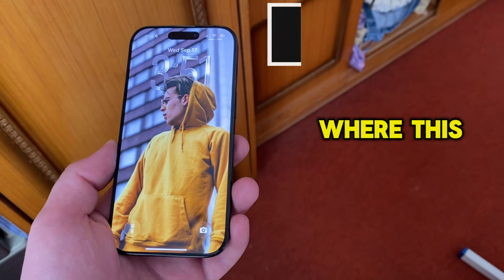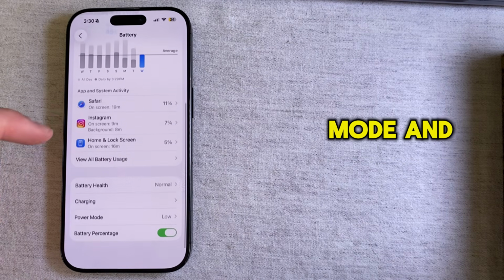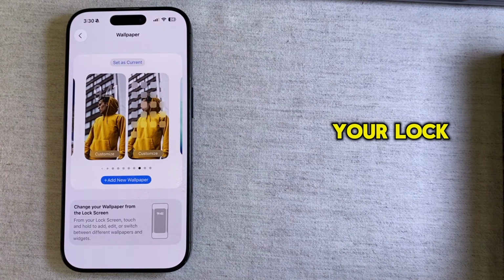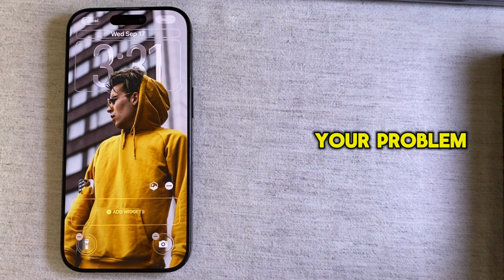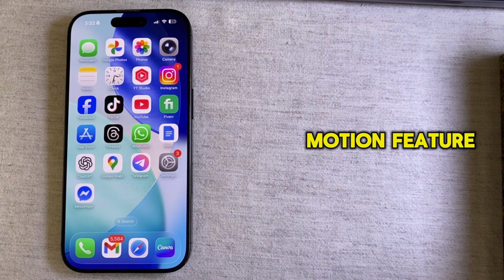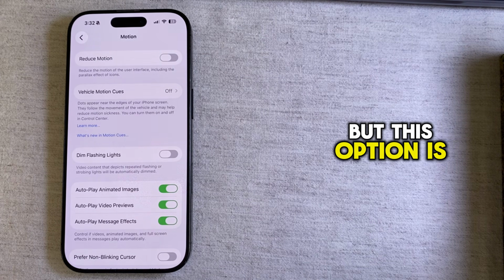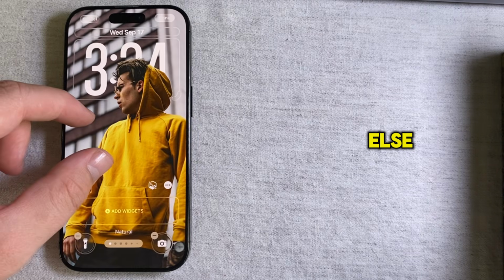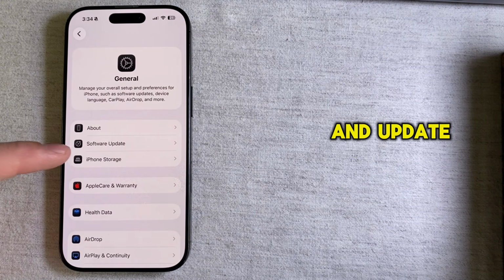How to Fix Spatial Wallpaper Not Working On iOS 26 I 3D Wallpaper Not Working iPhone SOLVED!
Is your new iOS 26 spatial wallpaper not working on your iPhone?

Do you want that stunning 3D animation effect on your Lock Screen but it just won’t show up? In this video, I’ll walk you through several simple fixes that can get the Spatial Scene wallpaper working again in just a few minutes.